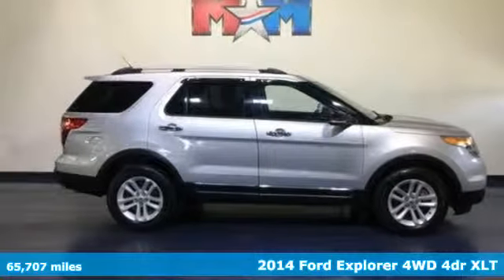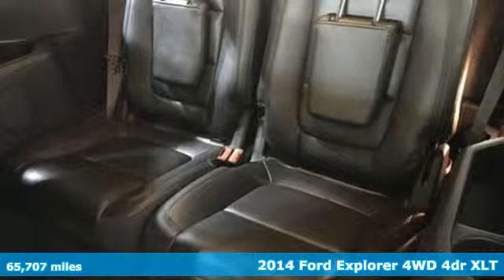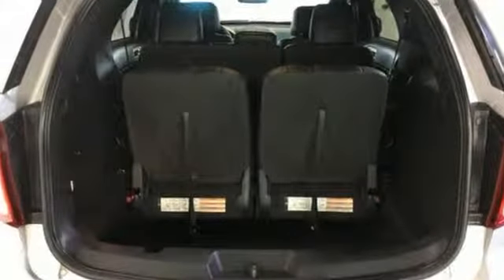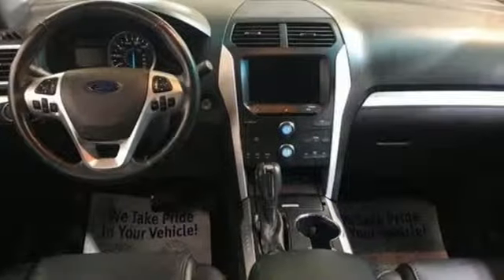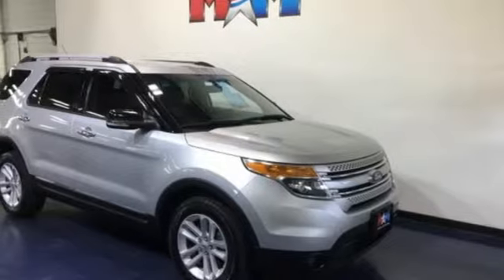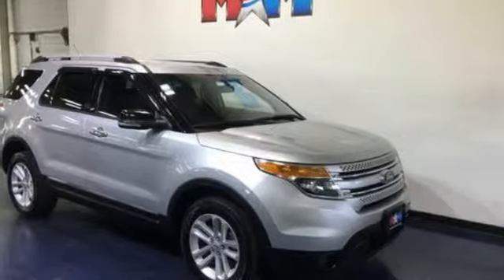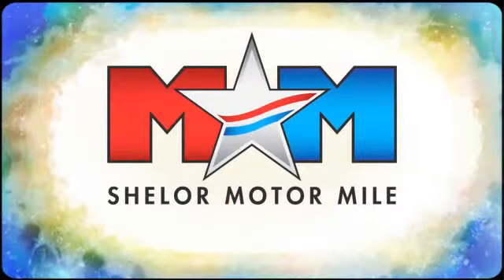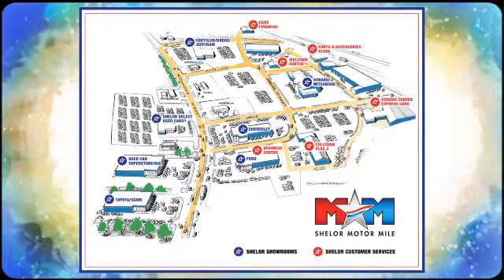Used 2014 Ford Explorer Christiansburg VA Blacksburg, VA DC190145A - SOLD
Year: 2014
Make: Ford
Model: Explorer
Trim: 4WD 4dr XLT
Engine: 3.5L V6 Cylinder Engine
Transmission: 6-Speed A/T
Color: Ingot Silver Metallic
Interior: Charcoal Black
Mileage: 65707
Stock #: DC190145A
VIN: 1FM5K8D87EGB99153
Great Shape, GREAT MILES 65,706! XLT trim. NAV, 3rd Row Seat, 4x4, Flex Fuel, Rear Air, EQUIPMENT GROUP 202A, RADIO: VOICE ACTIVATED NAVIGATION SYS..., Alloy Wheels, Serviced here, Local Trade-In. CLICK ME!br /br /KEY FEATURES INCLUDEbr /Third Row Seat, 4x4, Rear Air, Flex Fuel, Aluminum Wheels. Rear Spoiler, Privacy Glass, Keyless Entry, Child Safety Locks, Steering Wheel Controls. br /br /OPTION PACKAGESbr /EQUIPMENT GROUP 202A: Rearview Camera, Dual Zone Electronic Temperature, Driver Connect Package, meteorite black center-stack, SYNC w/MyFord Touch, 2 driver configurable 4.2 color LCD displays in cluster, 8 LCD color touch-screen in center, (2) USB ports, SD card reader, audio/video input jacks (deletes auxiliary input jack) and 5-way controls located on steering wheel, SYNC w/MyFord Communications/Entertainment System Voice-activated, 911 Assist, VHR, SYNC Services, AppLink, Bluetooth, steering wheel controls USB port, auxiliary input jack, traffic reports, GPS based turn-by-turn directions and information services, Auto-Dimming Rearview Mirror, Comfort Package, Radio: AM/FM Stereo w/Single CD w/Premium Audio, MP3 capability, (9) speakers, (2) USB ports and SD card reader, SYNC SYNC, RADIO: VOICE ACTIVATED NAVIGATION SYSTEM: in-dash screen, single CD/MP3 player, SD card for map and POI storage, premium audio system w/8 speakers and integrated SIRIUS Travel Link, Note: SIRIUS Travel Link, Service not available in Alaska/Hawaii. Serviced here, Local Trade-In. br /br /OUR OFFERINGSbr /At Shelor Motor Mile we have a price and payment to fit any budget. Our big selection means even bigger savings! Need extra spending money? Shelor wants your vehicle, and we're paying top dollar! br /br /Tax DMV Fees & $597 processing fee are not included in vehicle prices shown and must be paid by the purchaser. Vehicle information is based off standard equipment and may vary from vehicle to vehicle. Call or email for complete vehicle specific informatiobr / Chevrolet Ford Chrysler Dodge Jeep & Ram prices include current factory rebates and incentives some of which may require financing through the manufacturer and/or the customer must own/trade a certain make of vehicle. Residency restrictions apply see dealer for details and restrictions. All pricing and details are believed to be accurate but we do not warrant or guarantee such accuracy. The prices shown above may vary from region to region as will incentives and are subject to change.